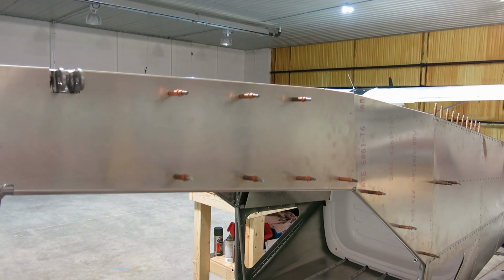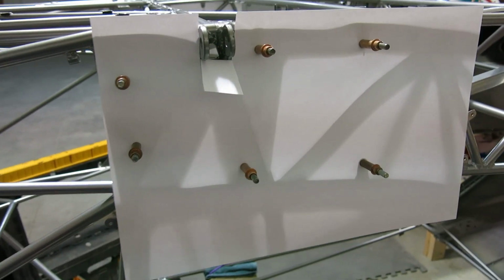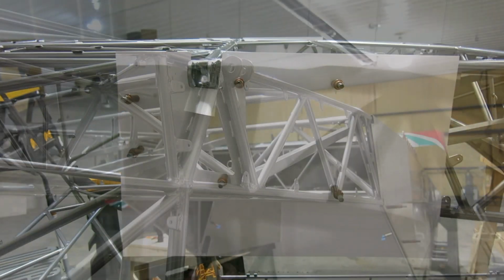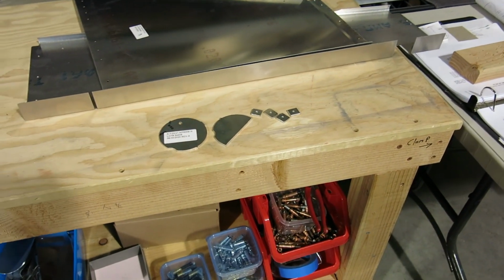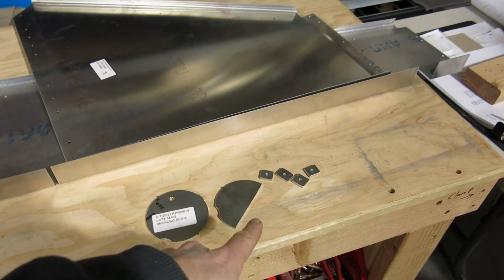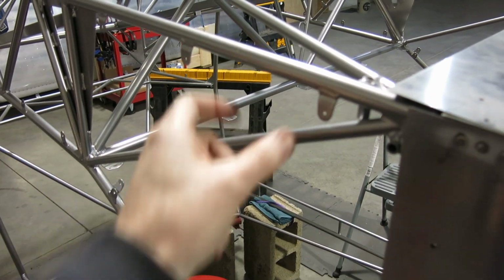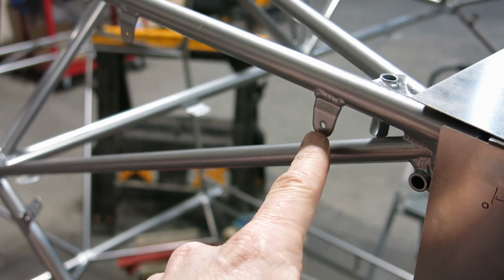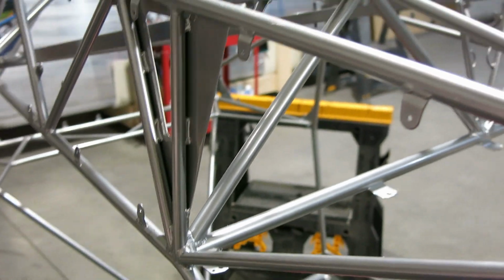No. 152 11-07-2021 Cage lower side skins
Working on the lower side skins. Made a template to find some rivet holes that aren't accessible the normal way. And, made a few spacers for the side skins. They look like Scrabble pieces!